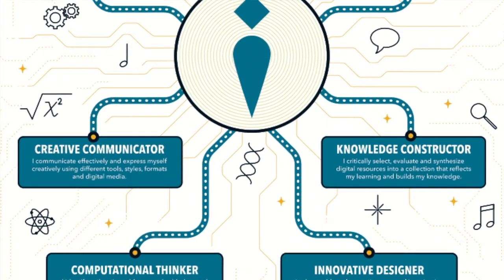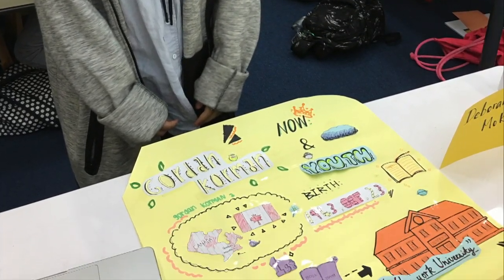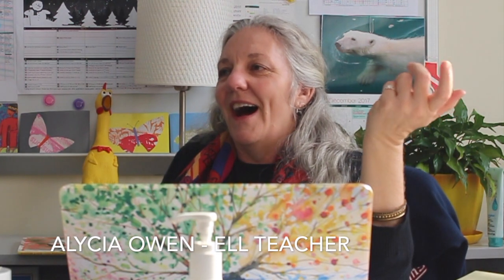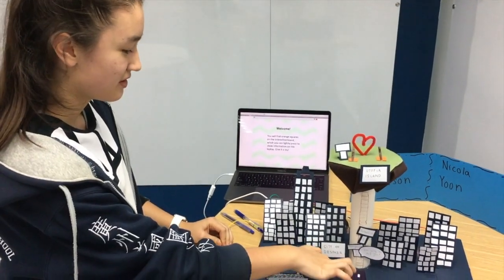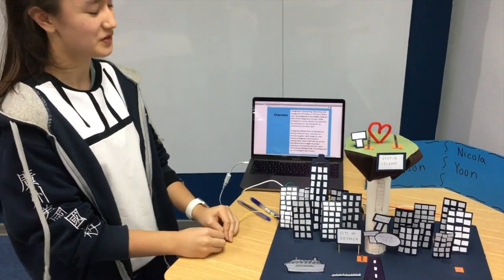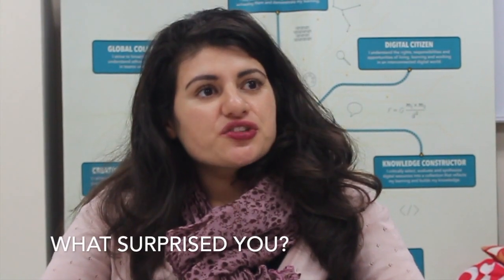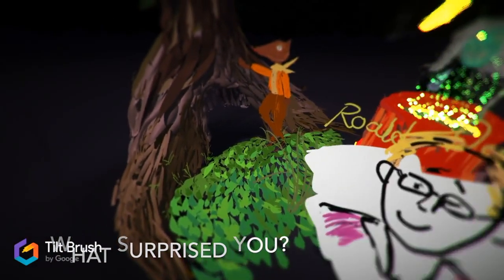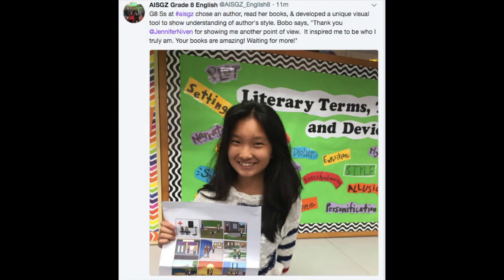Grade 8 Literacy Celebration - Empowered Learners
This video shows a project done for a Grade 8 Language Arts Literacy Celebration. The project was done in conjunction with an Innovation Goal setting framework designed by the tech and innovation team. It features teachers Gina Zlaket and Alycia Owen with Jenelle Kresak working with them as a coach behind the scenes at the American International School of Guangzhou.